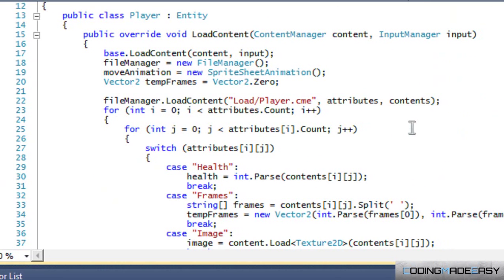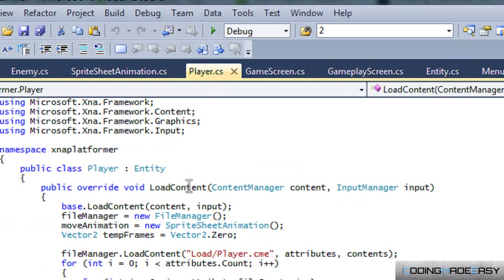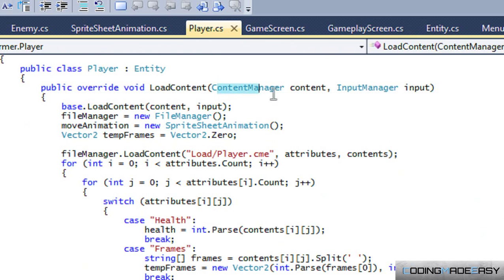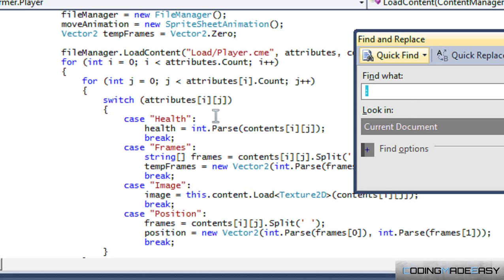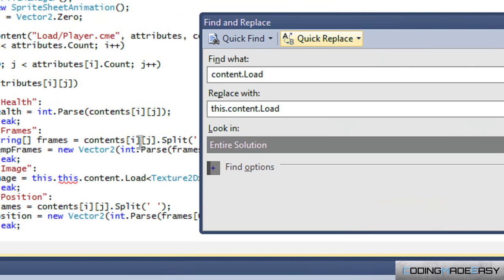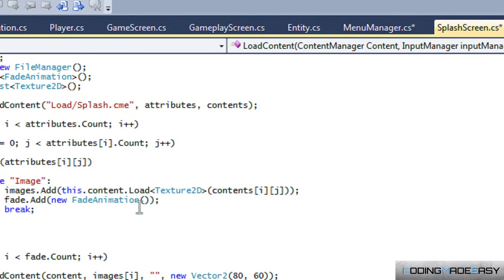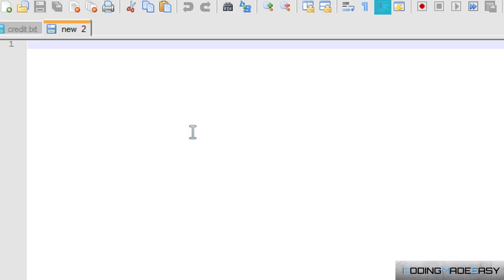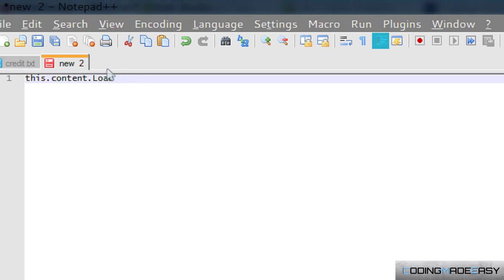C# Xna Platformer Made Easy Tutorial 26 - Set Default ContentManager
In this tutorial I will just be modifying some of the code to make it work the way it should.